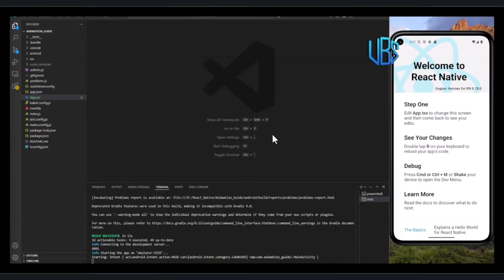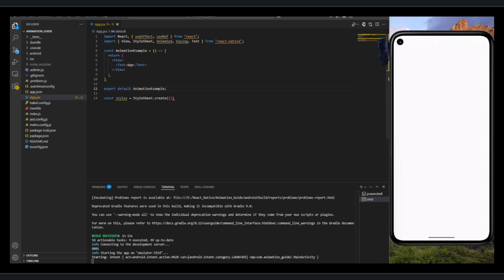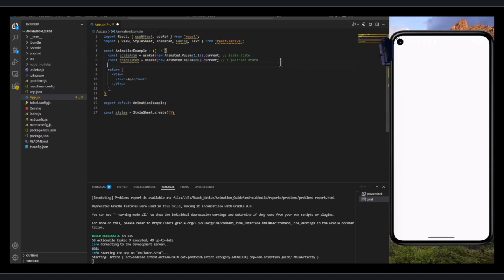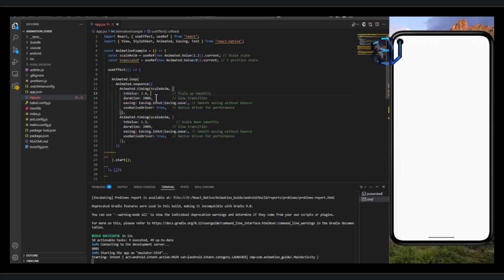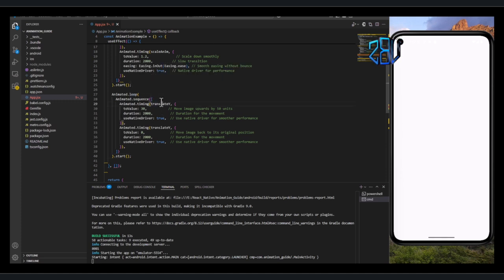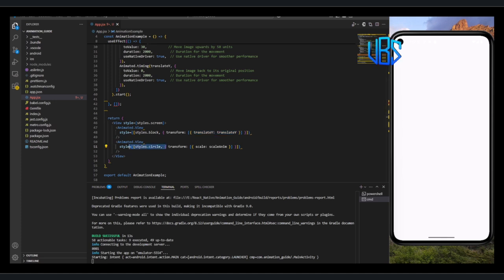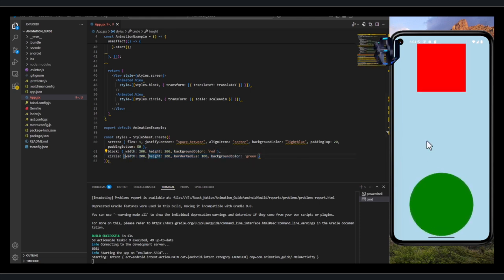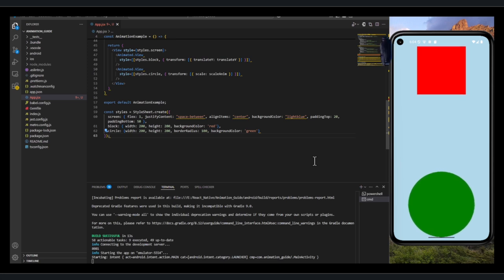React Native: Animations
Beginners guide to use animations in sequence and loops